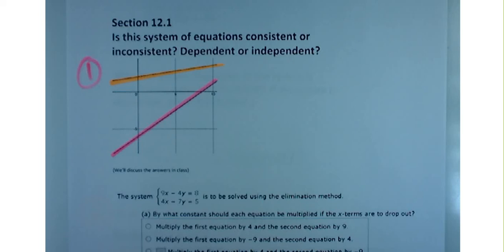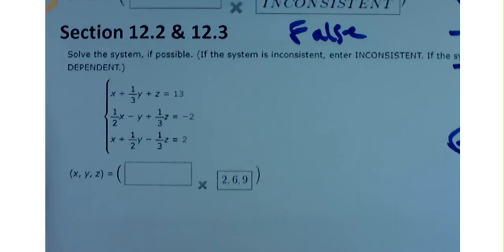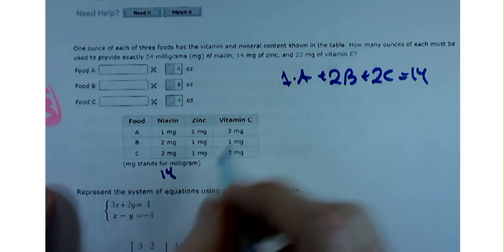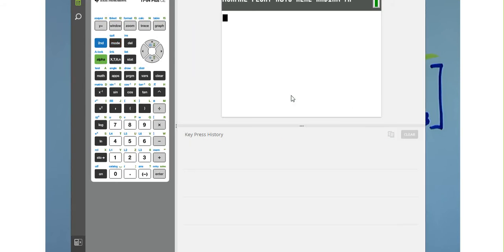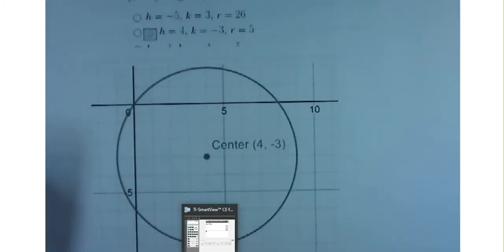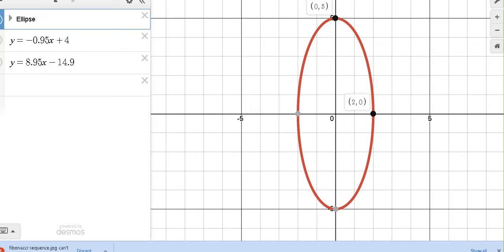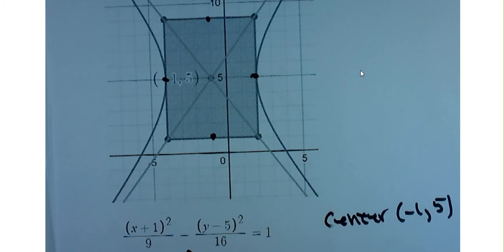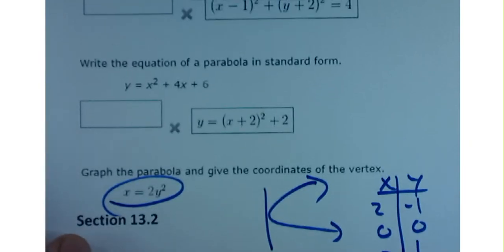Exam IV Review (Winter 2022)